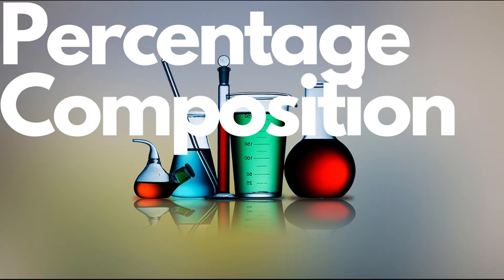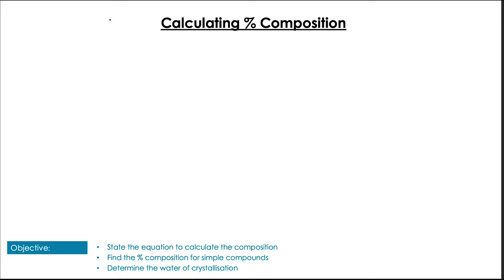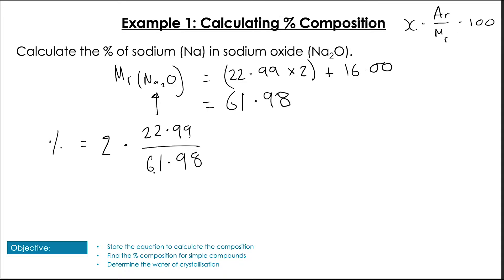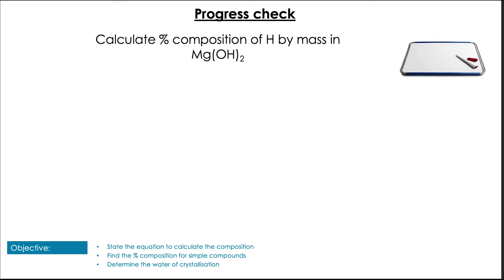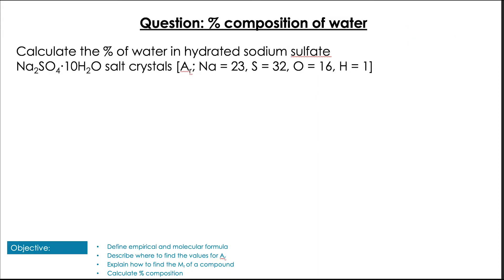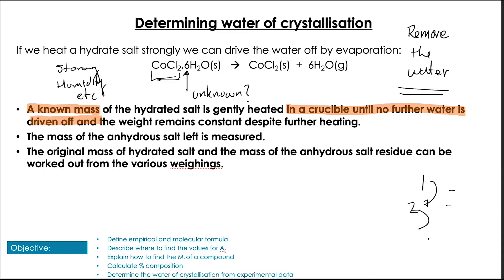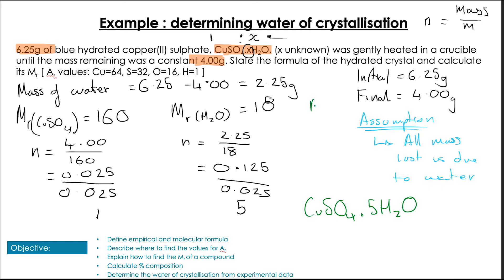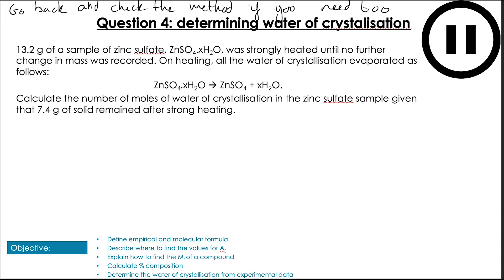Percentage Composition: 'ELEMENTARY Dear Watson' (IB Chemistry S1.4)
IB Chemistry Structure 1.2 - Stoichiometry - Percentage Composition

In this video, we will look further to expand our use of the mole concept, this time in relation to mass. We will learn how to find the percentage by mass of an element in a compound, then go on to determine the water of crystallization.

How to calculate % composition 1:05
What is the percentage composition of water  4:32
How to determine water of crystallization 7:03